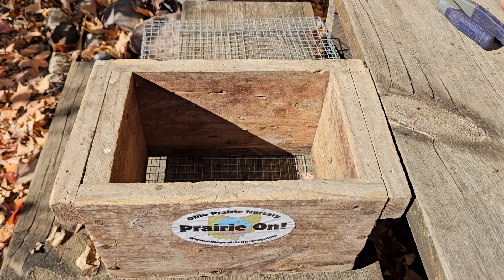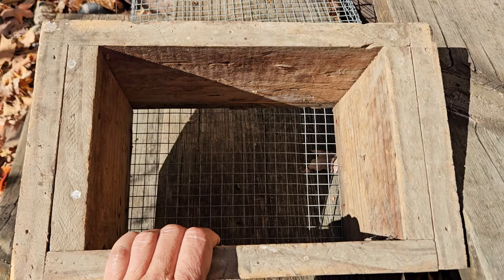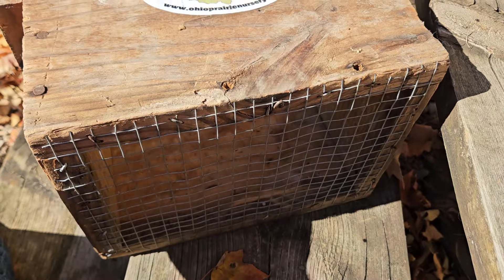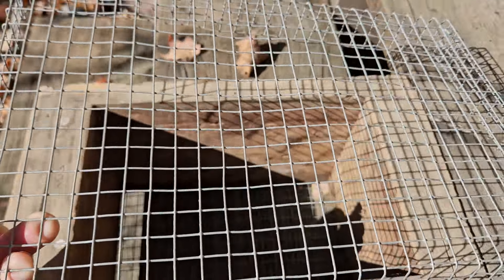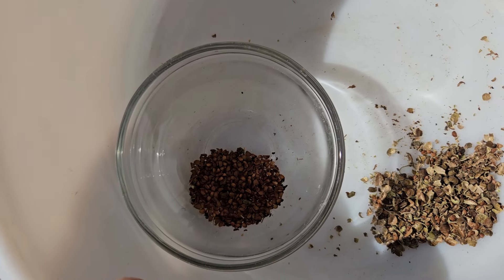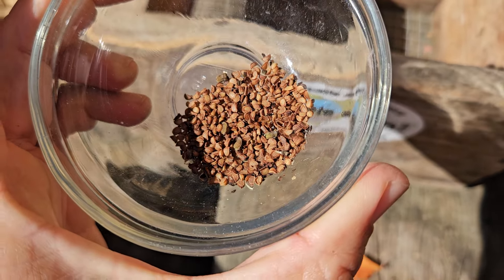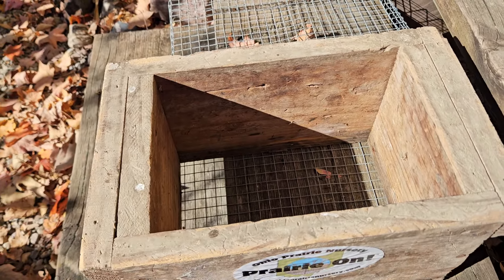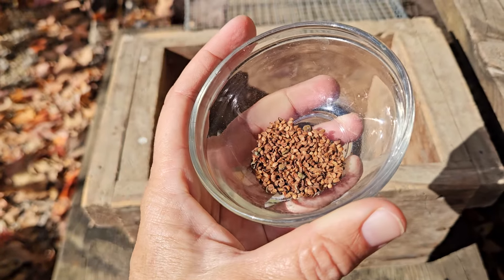Outdoor Seed Stratification Box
We like to try to grow many difficult seeds and they often need different weather stratifications and also often take a long time to germinate. We wanted to put them somewhere easy to monitor, easy to water, easy to keep free of other plants and also protected from rodents. Here's our design for container stratification. We think it will work great!